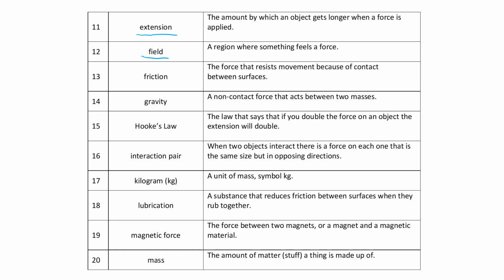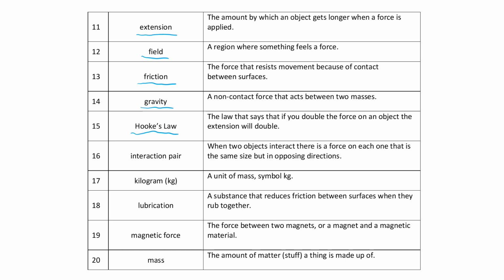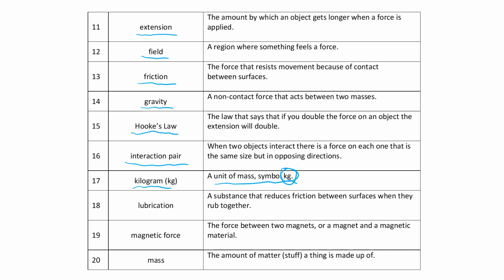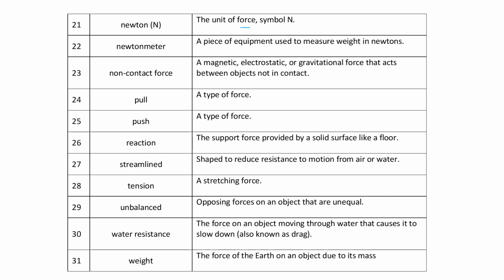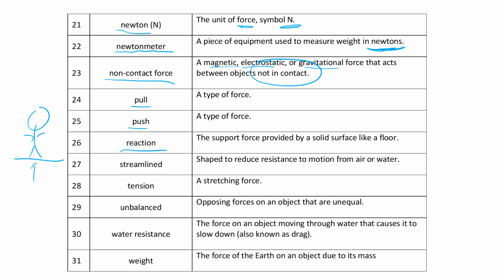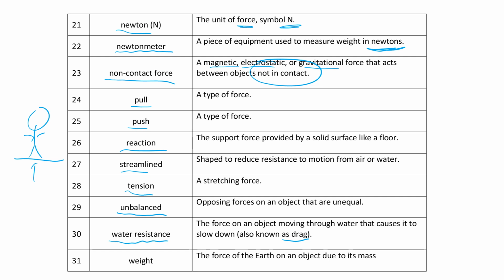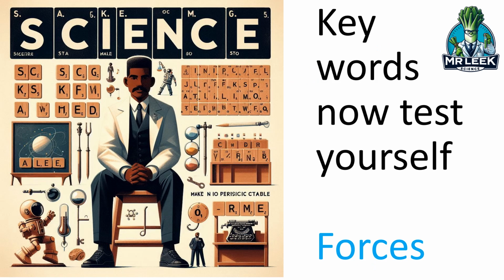Forces key words definitions KS3